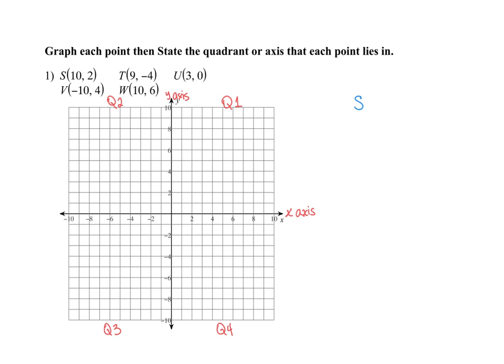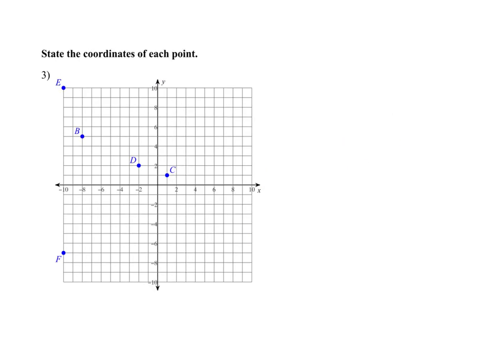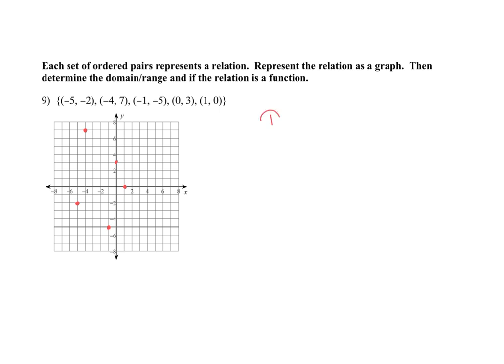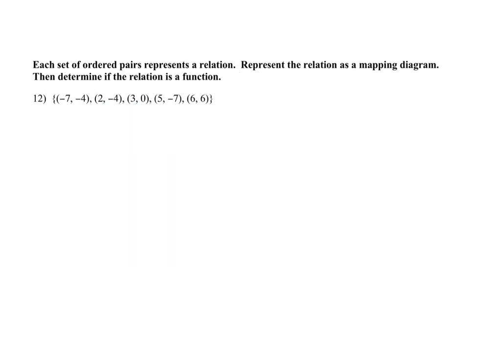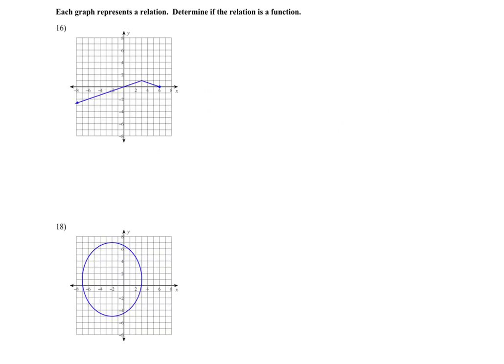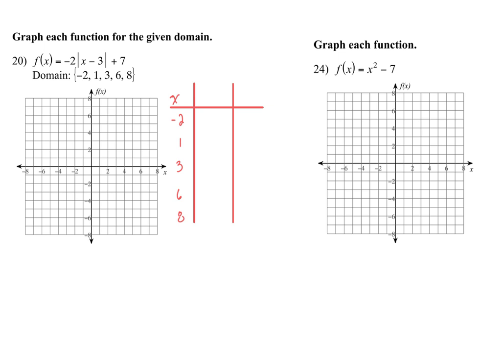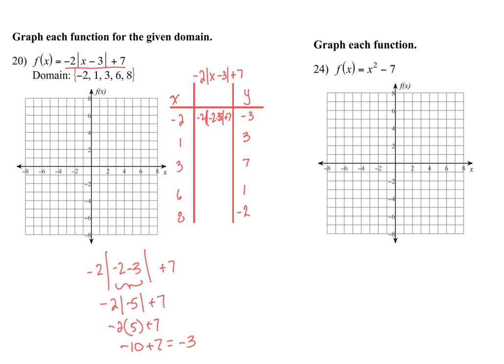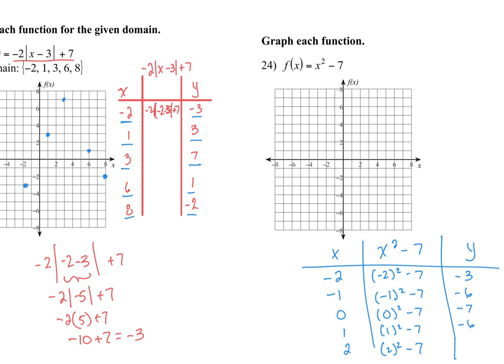Algebra I Sections 5.1-5.3 Quiz Review